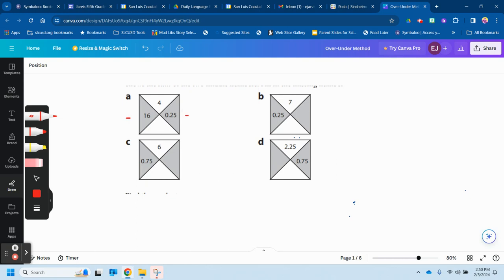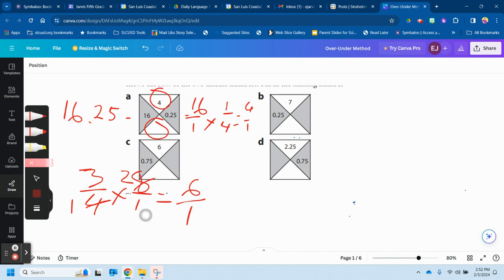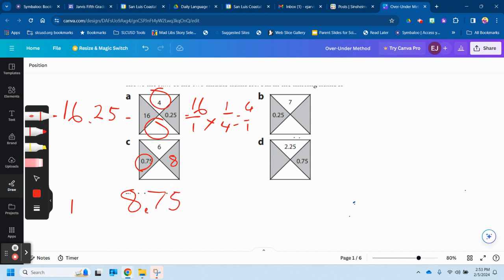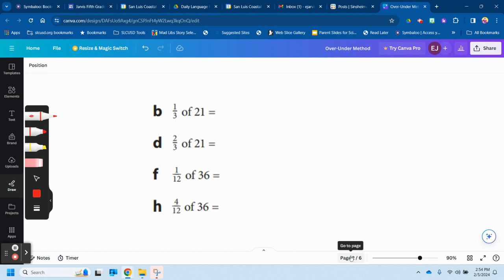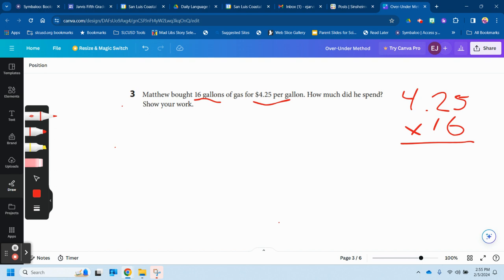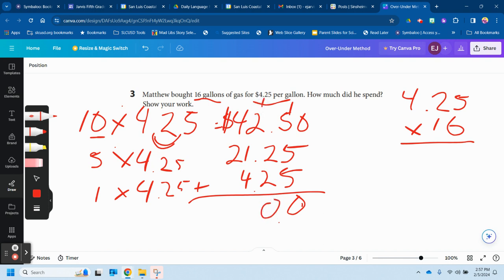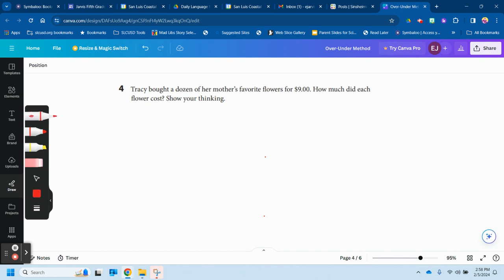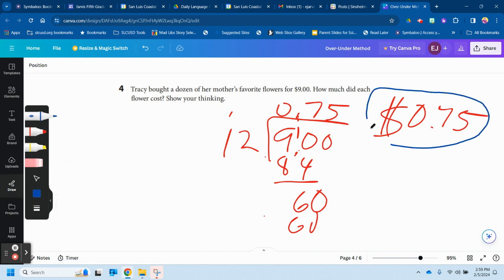HW Help 2-5